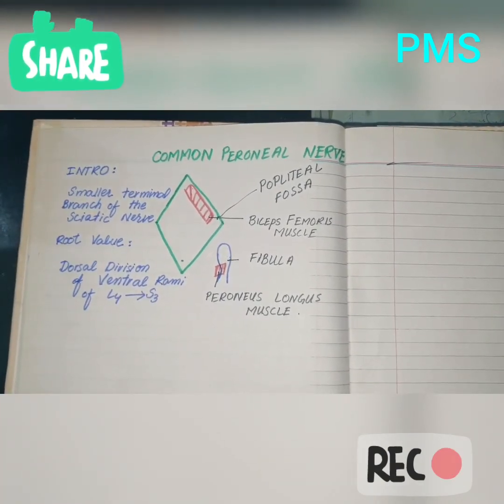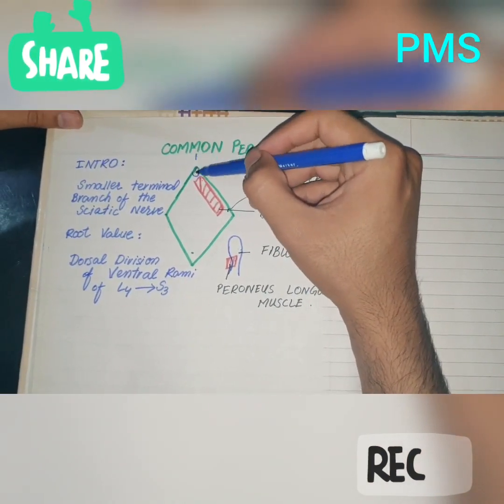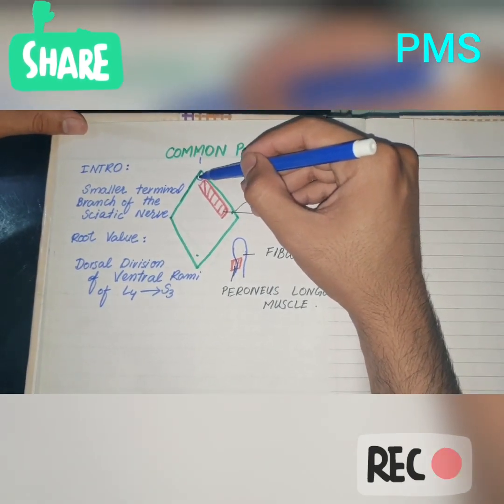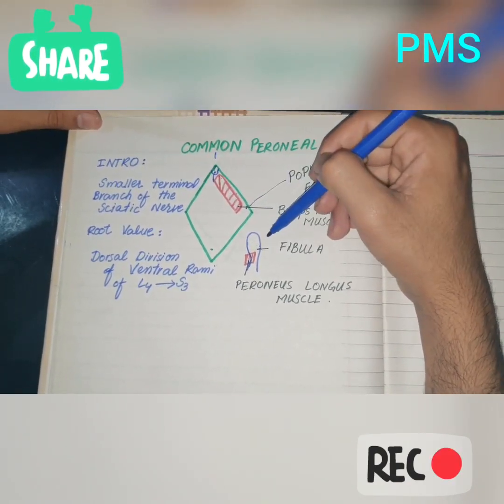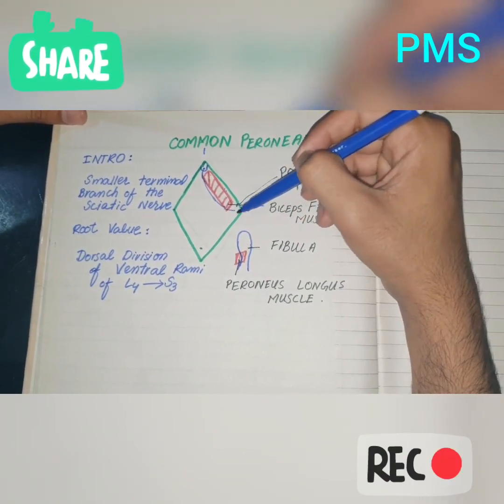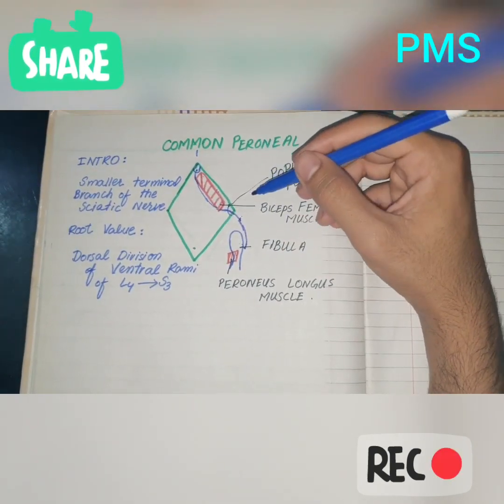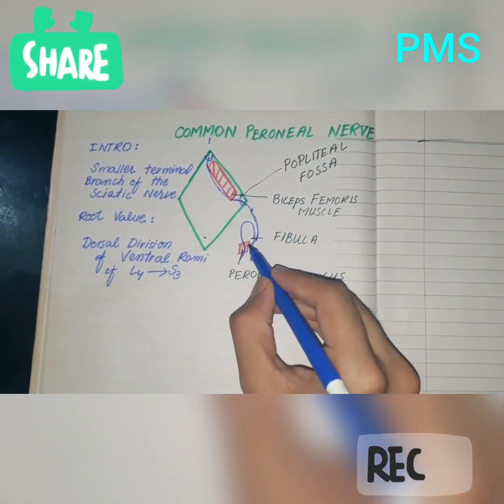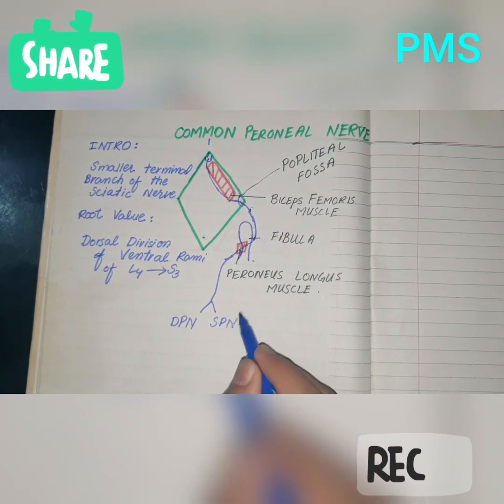| Common peroneal Nerve on your tips | Anatomy of the lower limb | Nerves | All is covered | PMS |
For Suggestion and quiries whatsaap to the Official Account